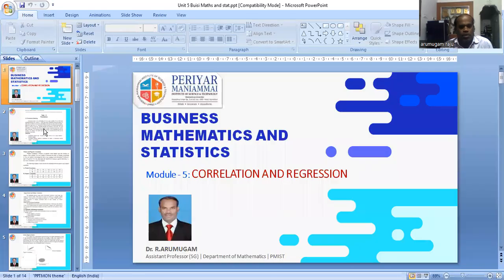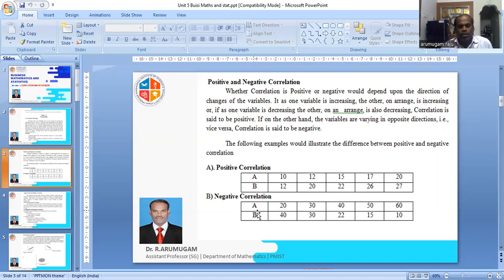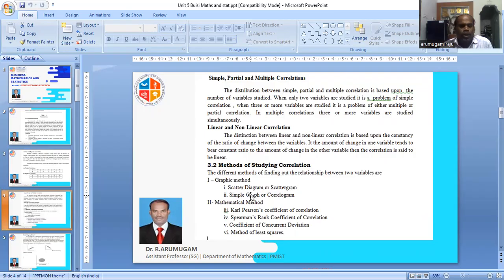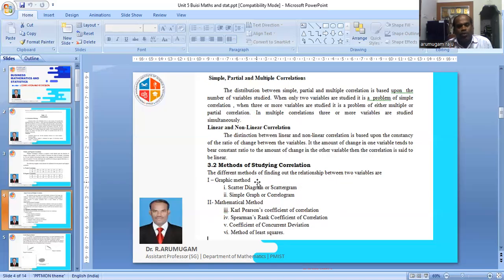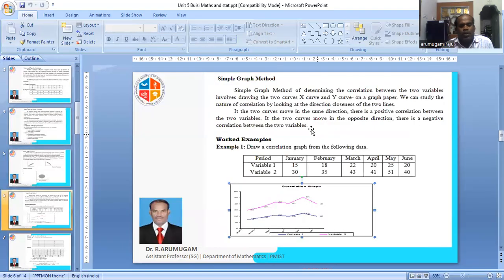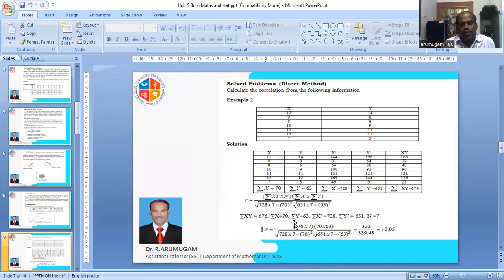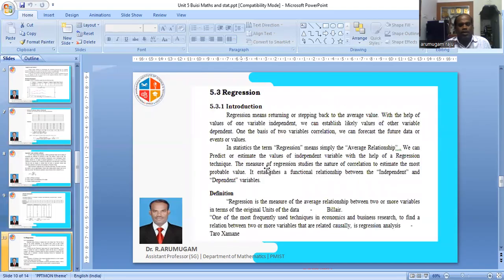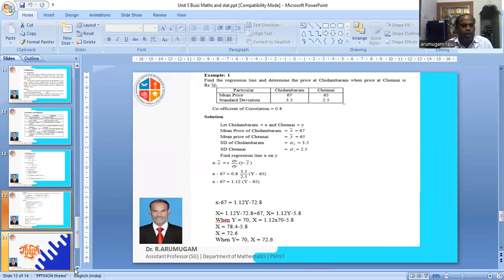Business Mathematics and statistics - Correlation and Regression